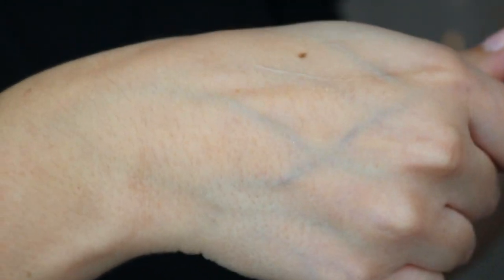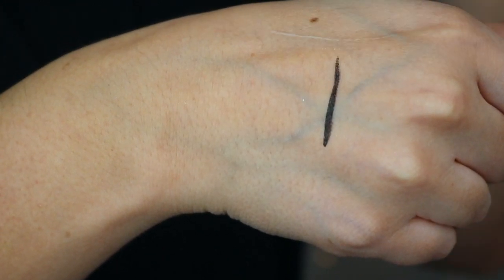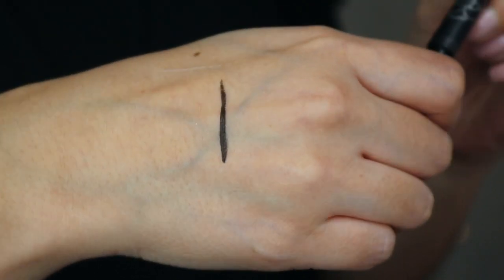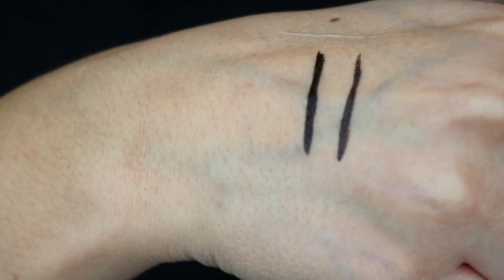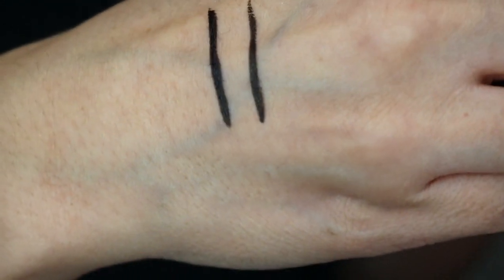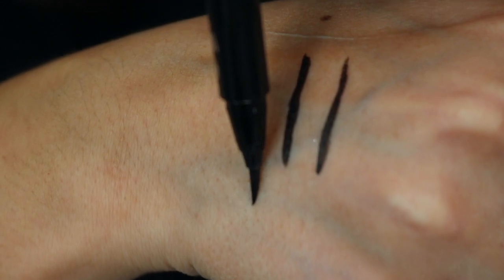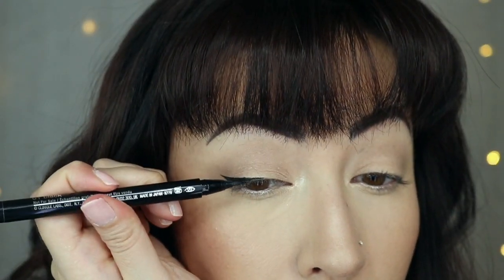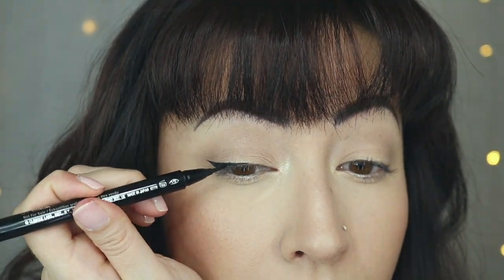Clinique Pretty Easy Eyelining Pen | Review, Demo, Wear-Test!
Tarte Sex Kitten Liner: $20
Kat Von D Tattoo Liner: $20

DIY Lash Lift at home!

FTC: All products mentioned were purchased by me, and this video is not sponsored unless explicitly mentioned in the video. Some products are sent to me but are only featured in my videos if I use and love them. All opinions are entirely my own.

Check out EBATES for all your shopping needs and get CASH BACK while you shop! It’s free to sign up, and free to use! See below: